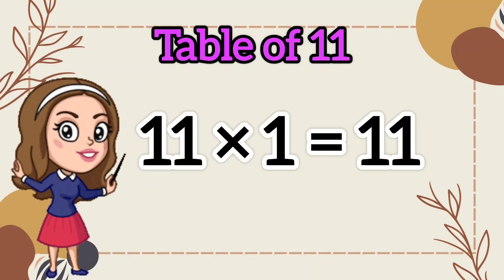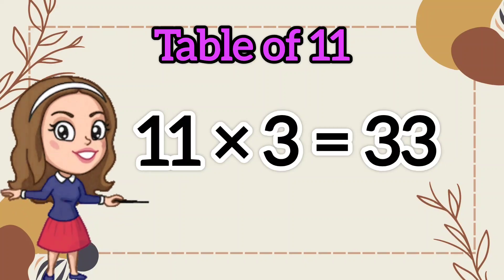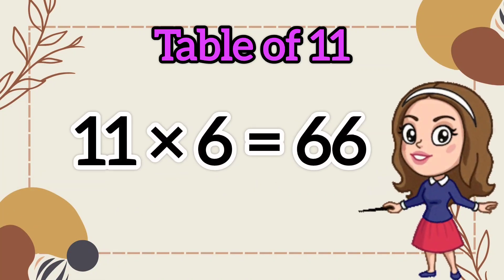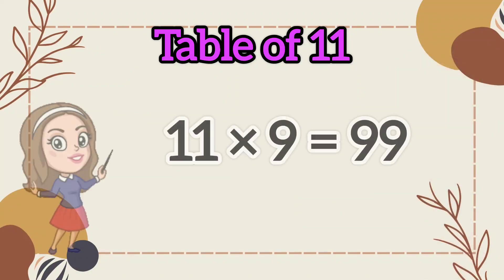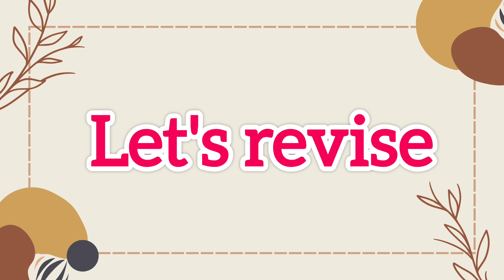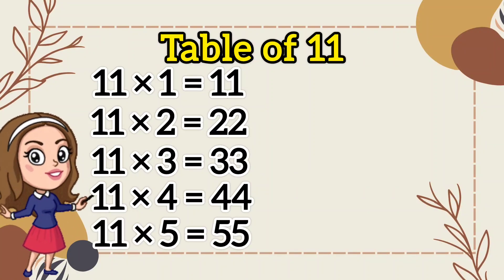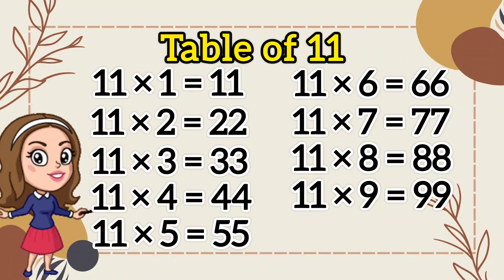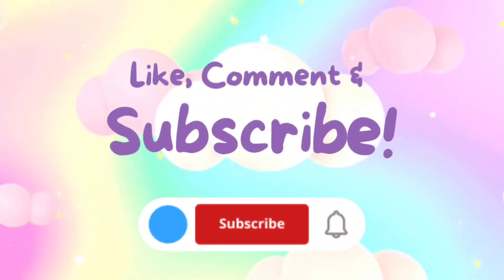TABLE OF 11 for kids/learn table of 11 in english/kidslearning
TABLE OF 11 in MATHS.

In this vedio we are going to show to how to write TABLE OF 11 in MATHS in simple way .
 This video is made for kids. Which will help them to learn months name in easy way.
 Visual in the form of colorful handwriting. That attracted the students and give knowledge of write Table of 11.

 we produce very simple way and
straight forward video for childrens, students .so that learning become easy. Our 2D
animation videos have lots of colors so that kids get engrossed and learn from the educational videos.
studends Parents, teachers, schools, preschools,
kids will surely enjoy the video.

learn tables